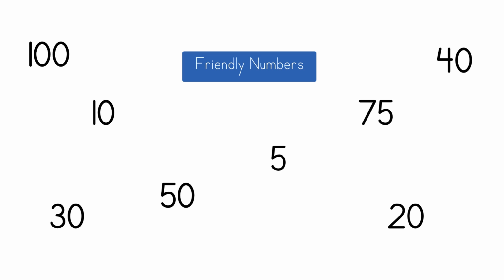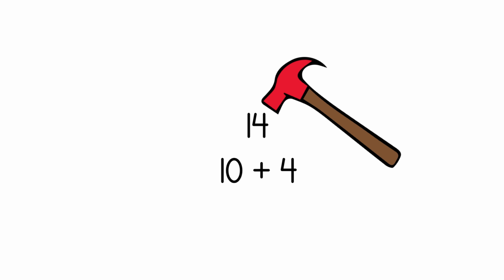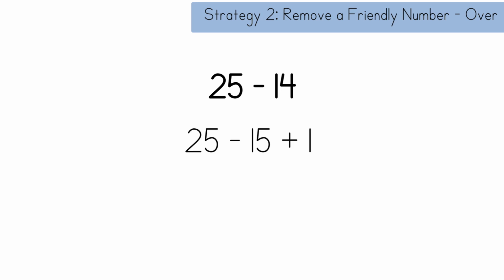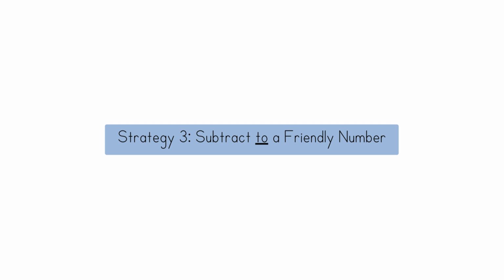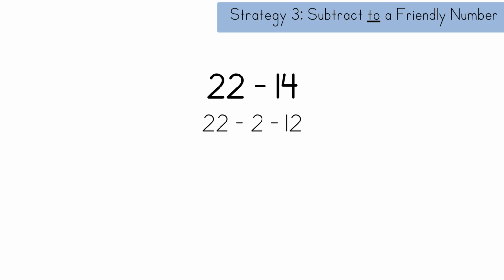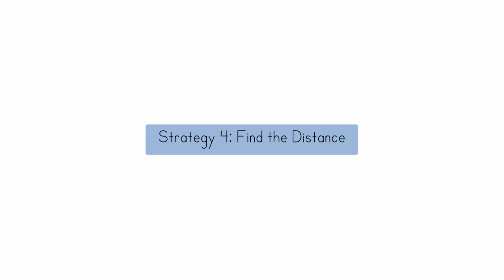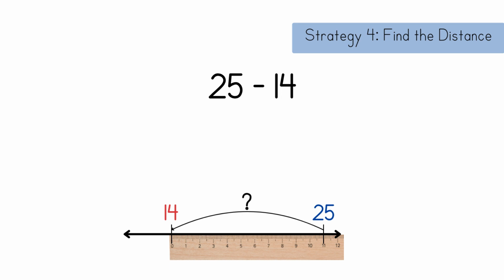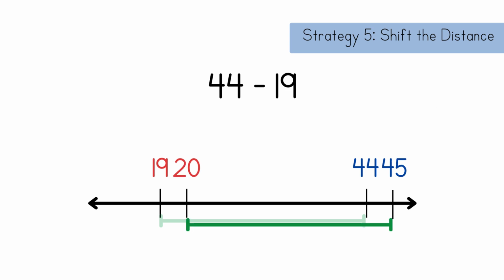Math Subtraction Strategies